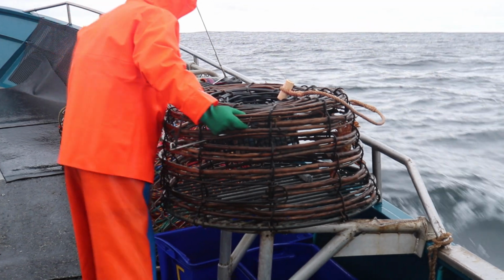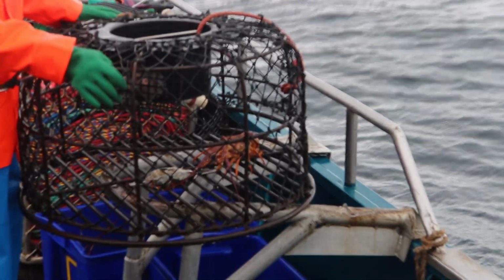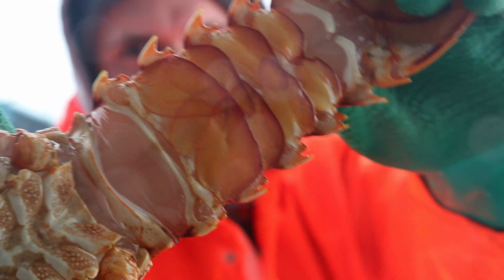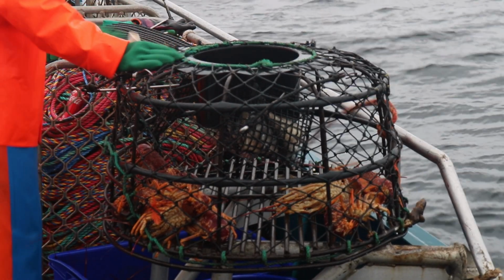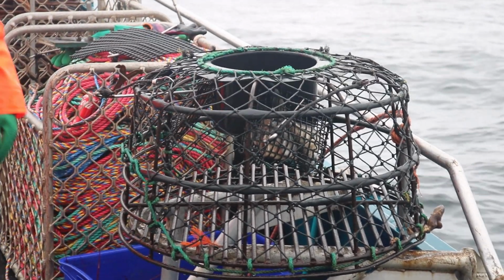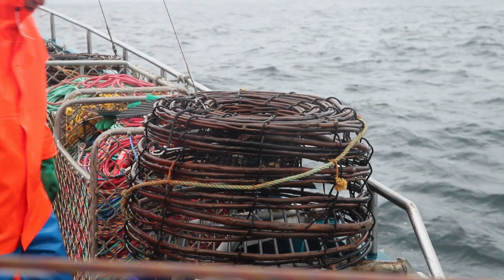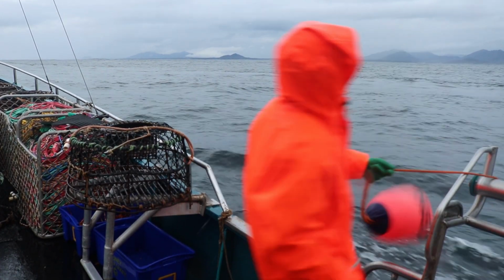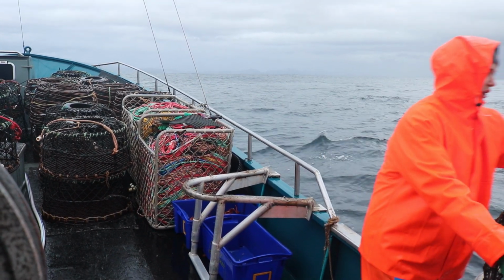Lobster fishing vlog day 4/5 trip 2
WATCH this VLOG series as we head on out to the southern ocean to fish for Southern Rock Lobster here in Tasmania.
Onboard the commercial fishing vessel Chieftain a 17.5m/57ft steel Tasmanian built vessel now 25 years old.

We are new to this Youtube video stuff so its very rough, as you can expect things will get a lot smoother as this series progresses and into the future.
Apologies for Audio quality I am now getting use to using the microphones

WELCOME TO TASMANIA AND WELCOME TO AUSSIE LOBSTER HUNTERS